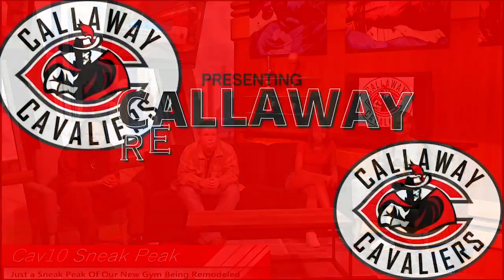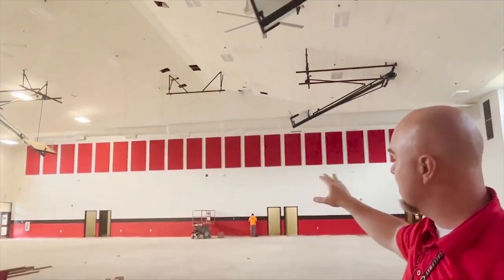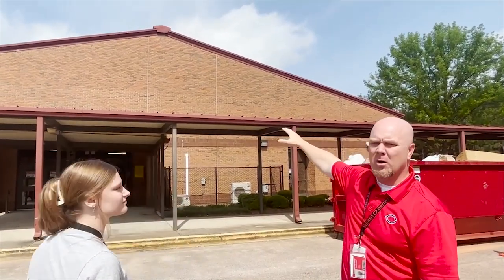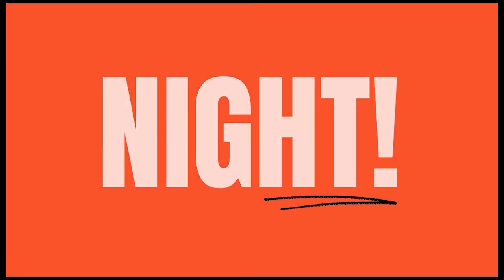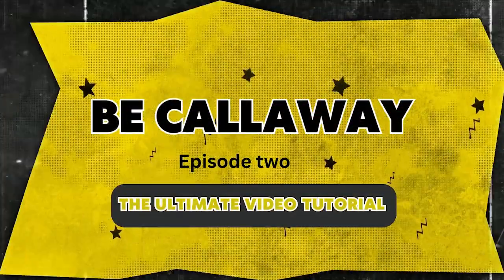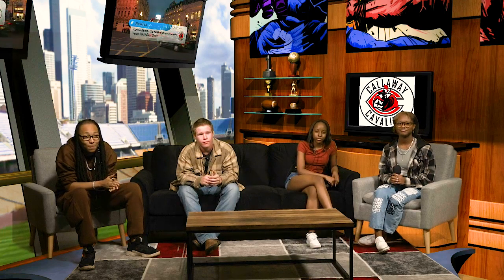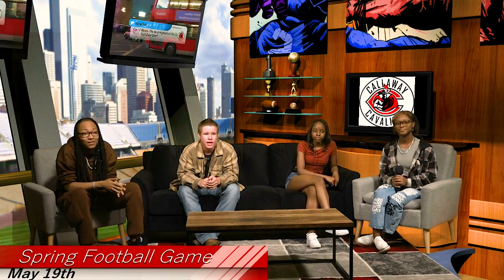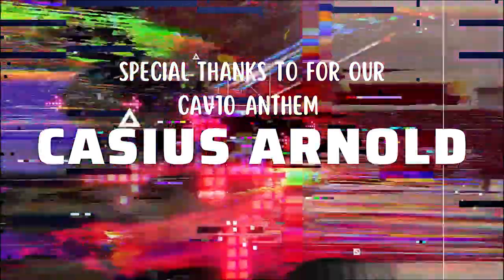Season 1, Episode 4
Check out our gym renovations that are going to look incredible! We also highlighted our stellar CAVS that attended honors day, our official live stream for TCSS, and our new metal detectors! Next week is the season finale!